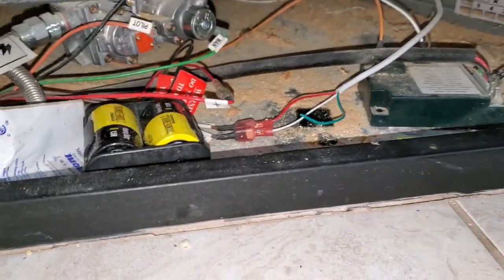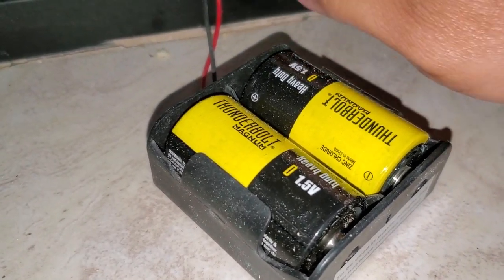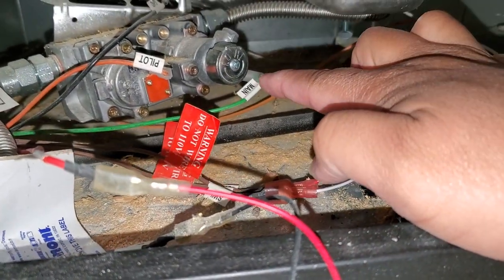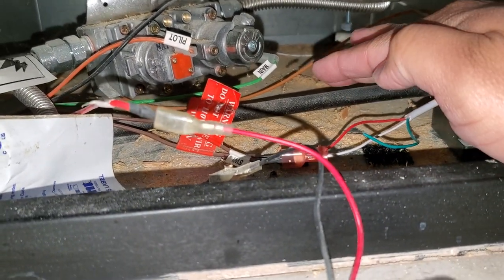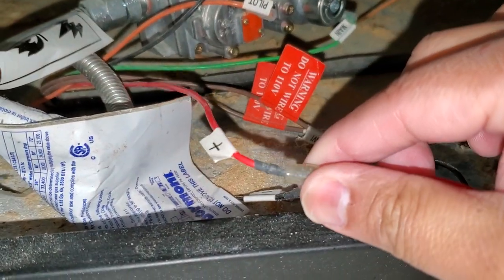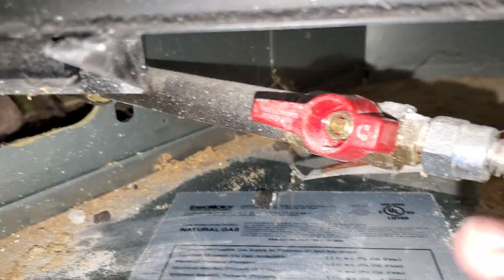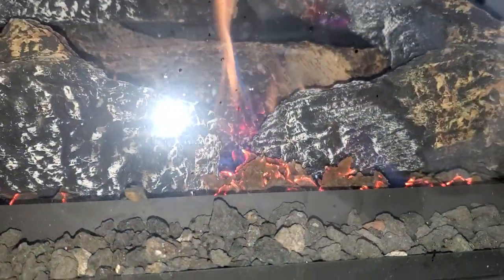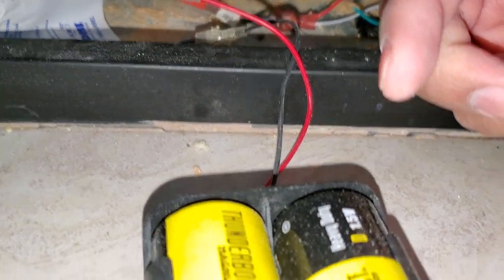Heatilator Chimney: How to switch to battery back up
Short video on how to switch to battery when your power goes out and you can't start up your gas chimney with the electric spark.

This particular home model is Heatilator ndv4236i